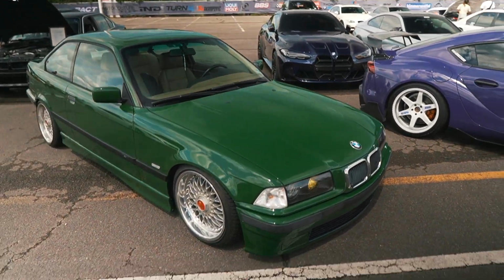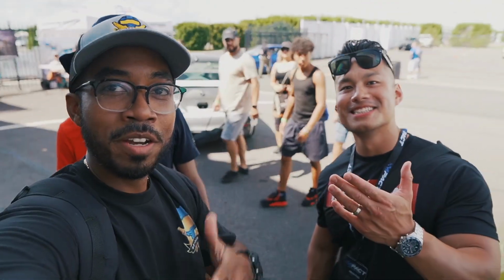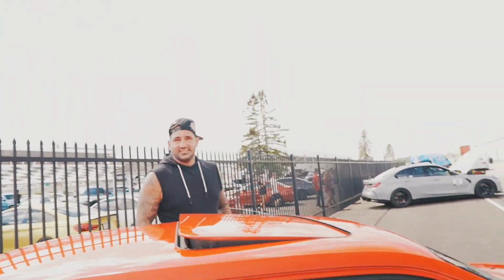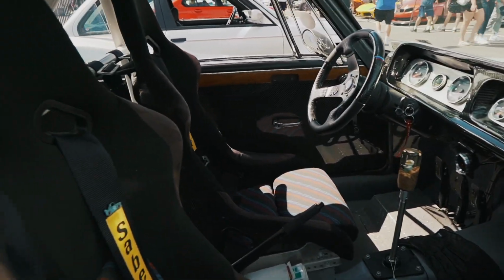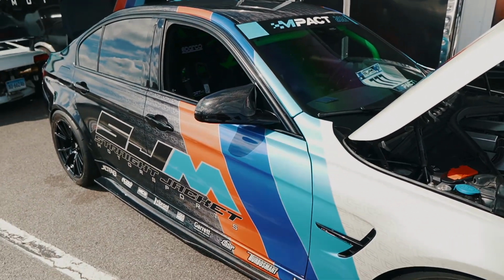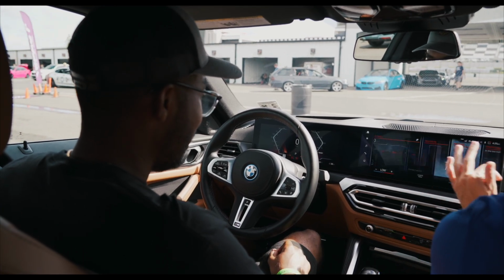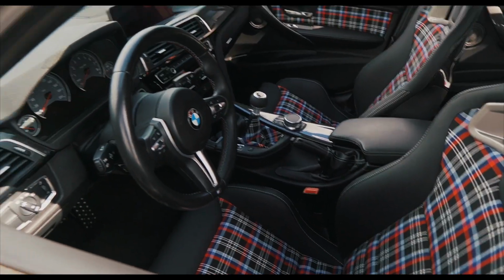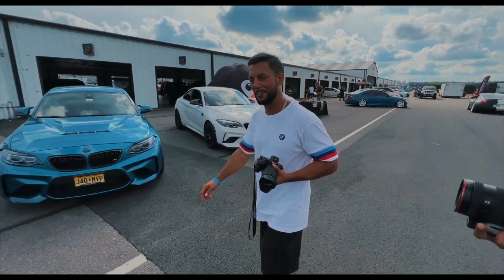BEST Cars of MPACT Motorsports Festival 2022!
In today's episode, we went to our very first out of state event by attending MPACT 2022 at the Pocono's Raceway in Philadelphia. This was a HUGE event featuring show cars, roll racing, drifting, and so much more. With a large turnout of modified BMW's, this was a great event and we hope to return next year. Let us know what your favorite BMW of Mpact was!

Need Aftermarket BMW Parts? Check us out